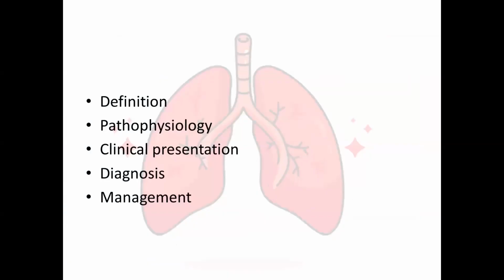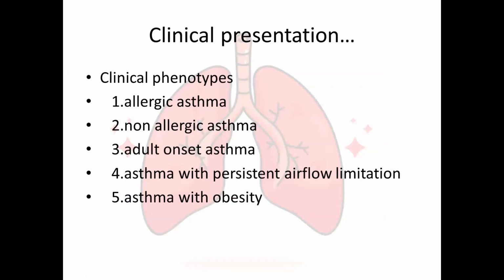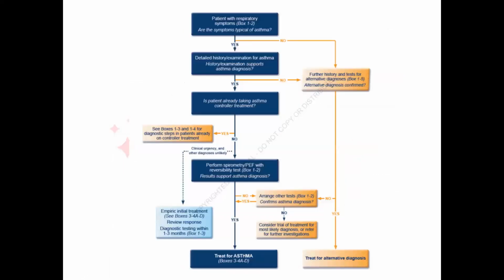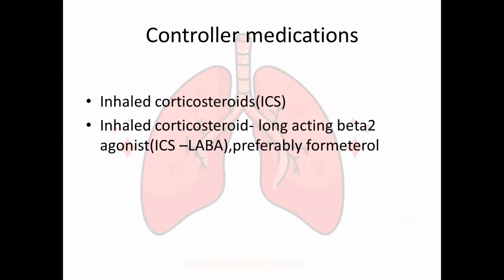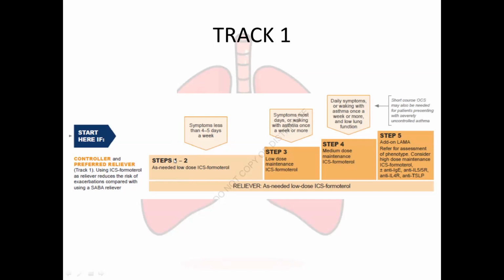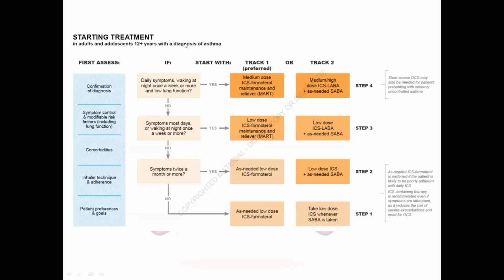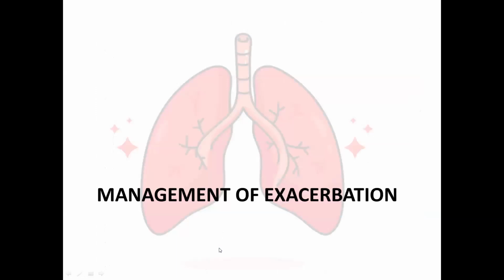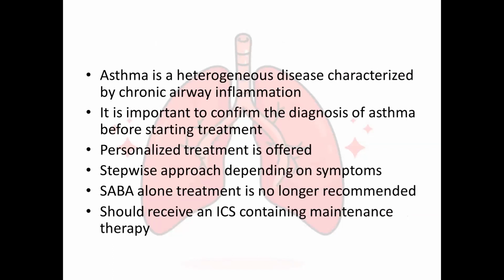ASTHMA- PRACTICAL MANAGEMENT TIPS. by Dr. JASNA V- Pulmonologist, FHC Villyapilli